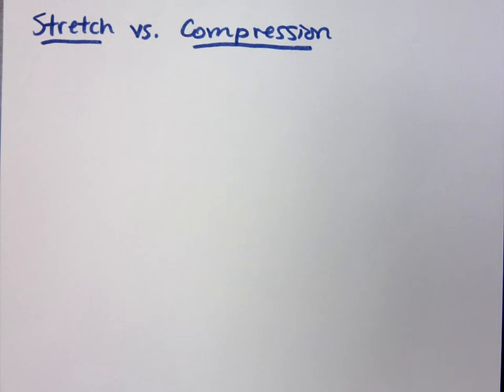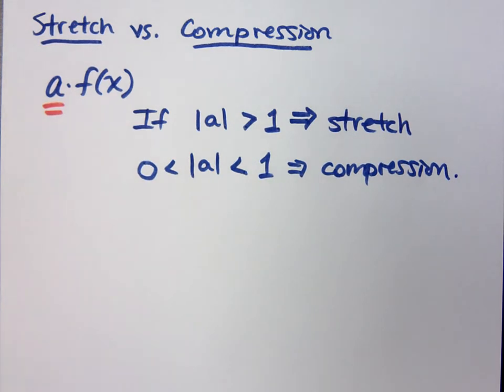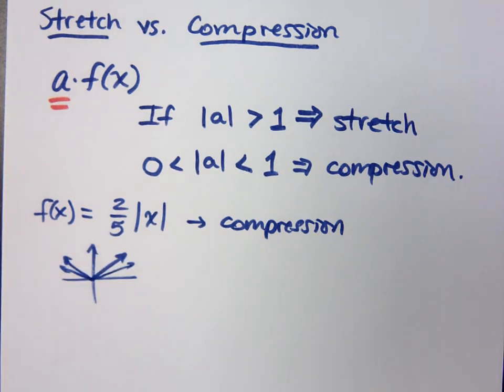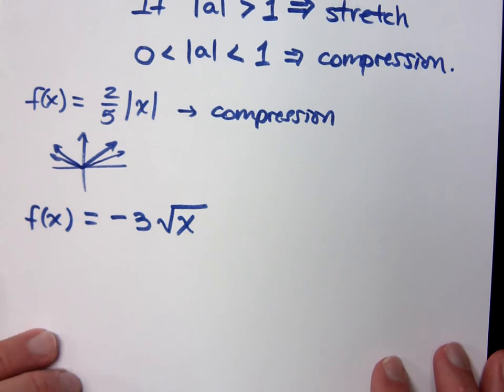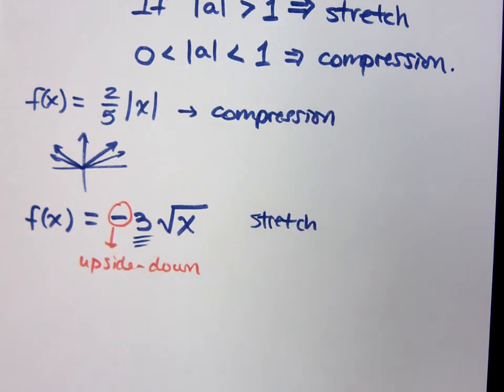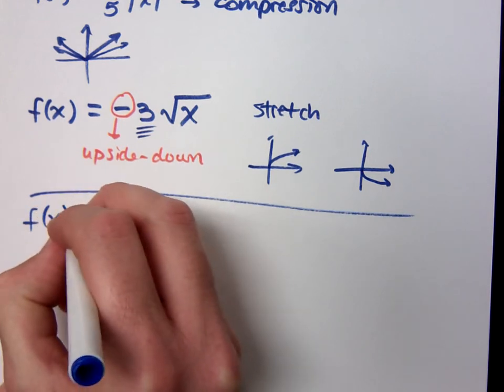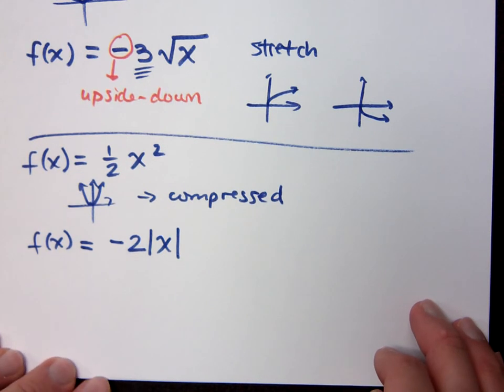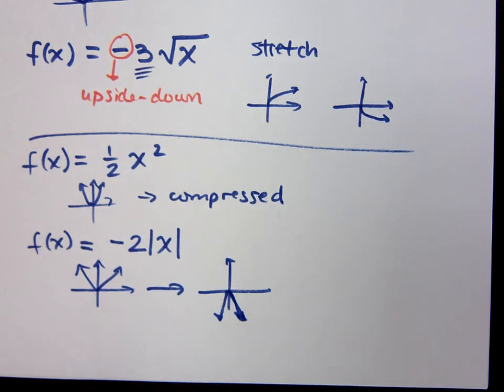College Algebra - Part 93 (Graphing Techniques - Stretch/Compression)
Stretching versus compression based on the coefficient of the function.